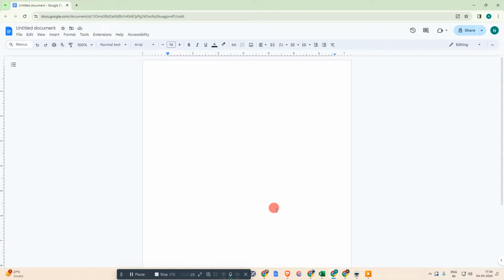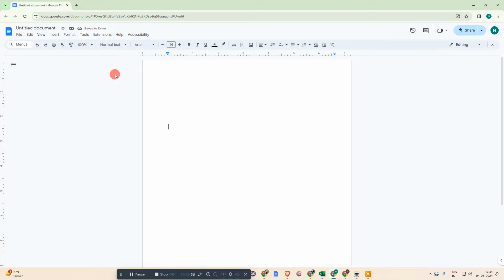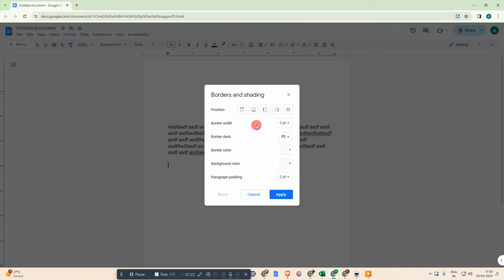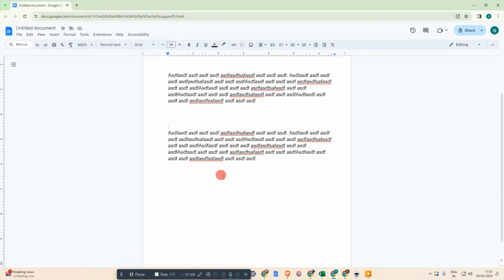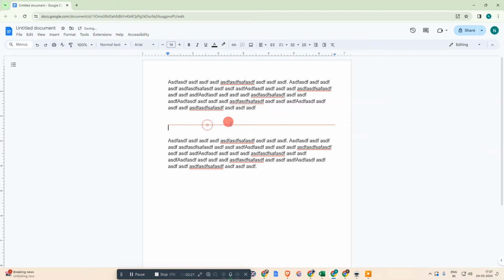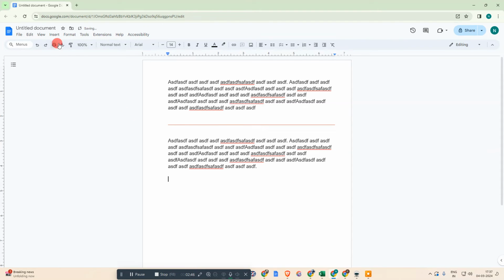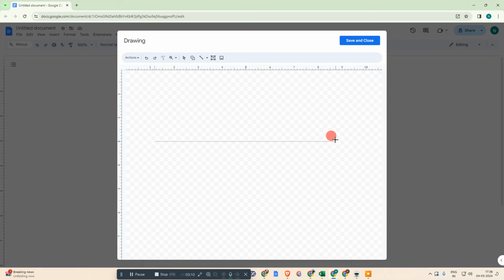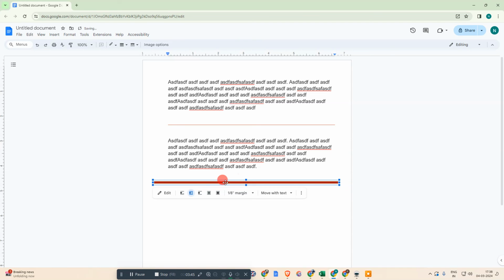How to Change Color of Horizontal Line in Google Docs Document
on google docs, we will learn How to Change Color of Horizontal Line in Google Docs. so just follow this tutorial steps by steps and learn full process of this.